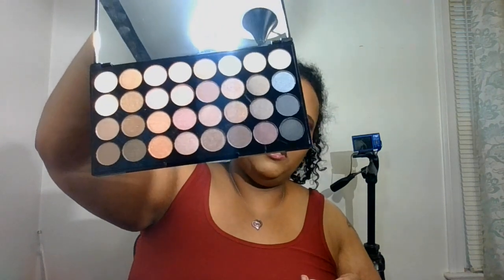Worst of Revolution London palette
Hey guys playing with Revolution London makeup palette the 35 Amplified Neutrals Cools.
On my second channel I tried to swatch all the colors so press on the link and watch the video while you’re at it make sure you are subscribing like in the sharing thank you XOXO

Revolution London makeup palette I used I got it from Marshalls but you can find it

All of the other products I used can be found at Ulta Beauty

The eye primer I used is the Broadway eye primer.  I got it from Dollar General or you can find it